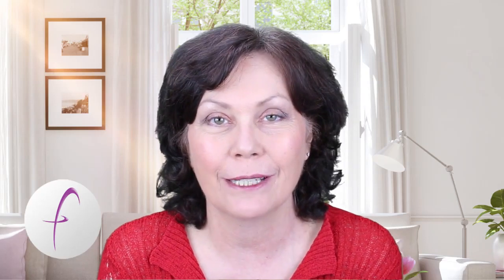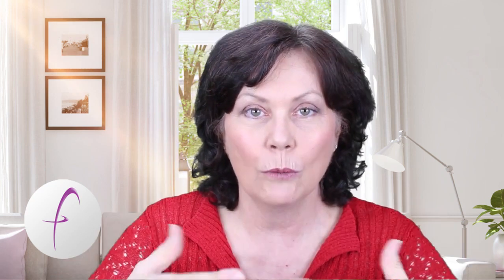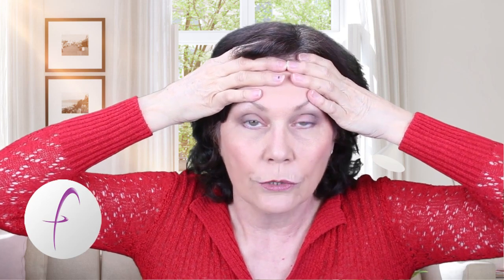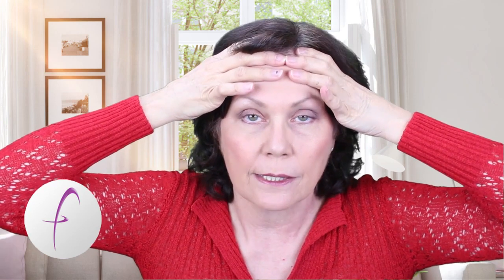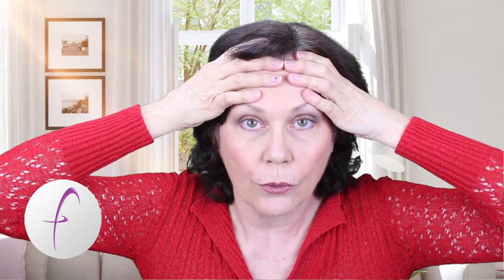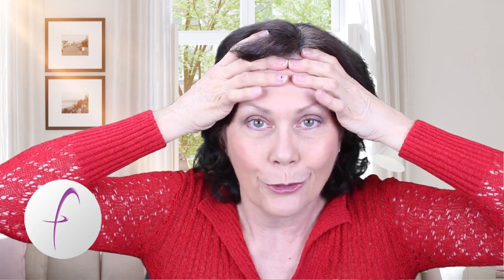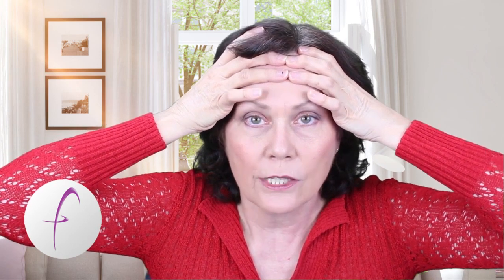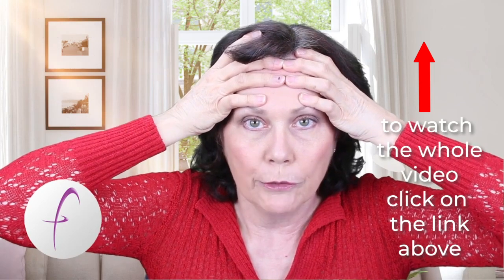Remove Frown Lines Without Botox | Facerobics Shorts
This Facial Exercise will Remove Frown Lines Without Botox! Watch and learn how...

Peta Prior is Australia’s leading Facial Exercise Coach, author and founder of Facerobics. Facerobics Exercises are designed to exercise the underlying muscles of the face. If you follow the program regularly, you can turn back time, in some cases 10 - 20 years younger!..

Please note, you may not reproduce in whole or part of the FACEROBICS® Exercises and FACEROBICS® 5 Principles, without prior written approval from RENEW ME (AUST) PTY LTD in accordance with the Australian Copyright Act 1968 and USA Copyright Act 1976. NOTE this also applies to YouTube Copyright & Trademark Infringement Policies

RENEW ME®, FACEROBICS® and FLEXEROBICS® are REGISTERED TRADEMARKS owned by RENEW ME (AUST) PTY LTD